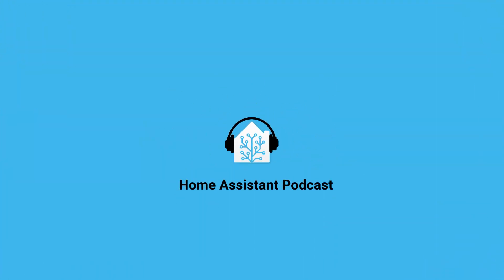Aqara FP1 Presence Sensor Issues | Home Assistant Podcast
For complete show notes and more information about the topics discussed in this episode, be sure to check the notes at